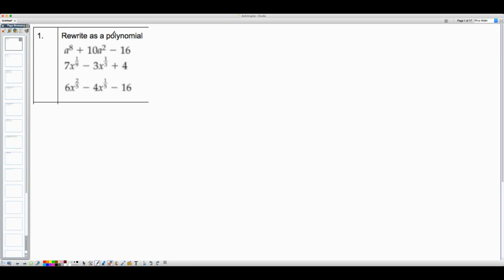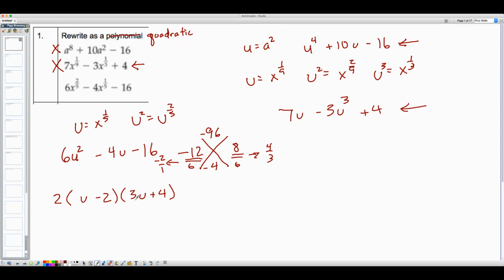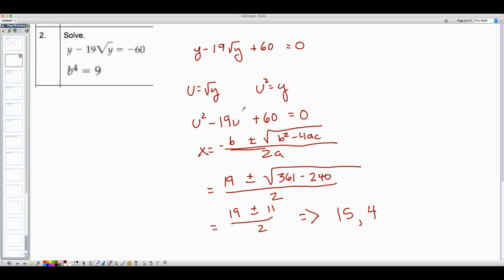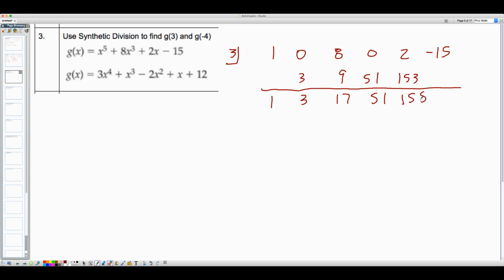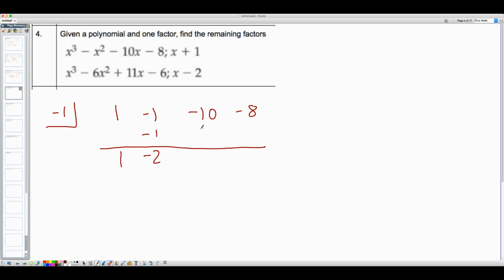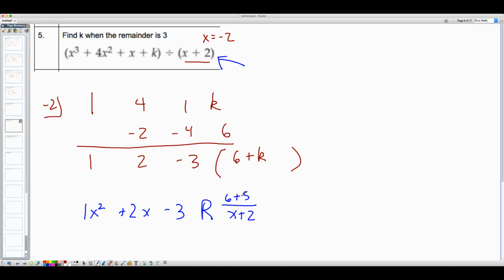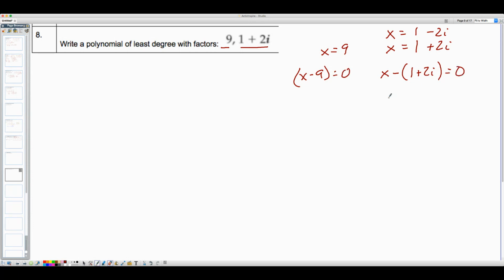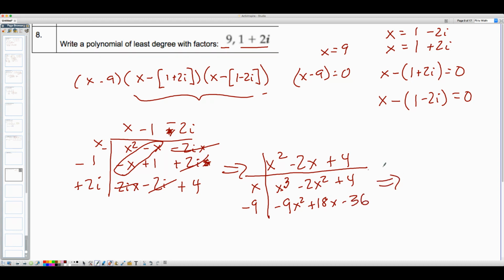a2h ss Day 13 Examples